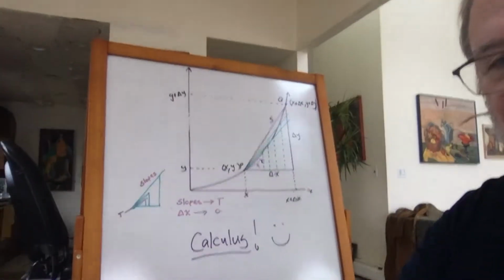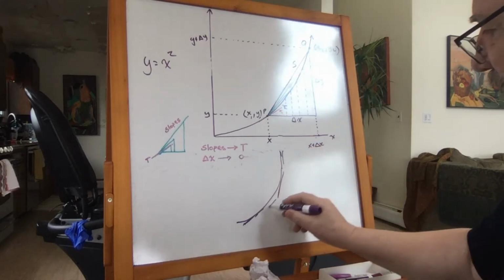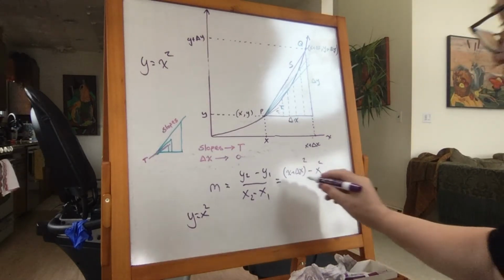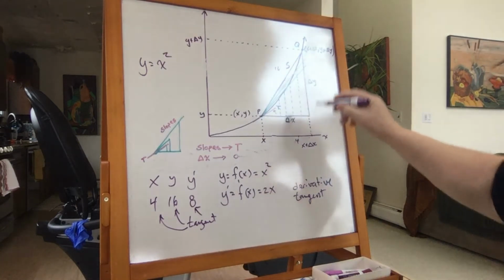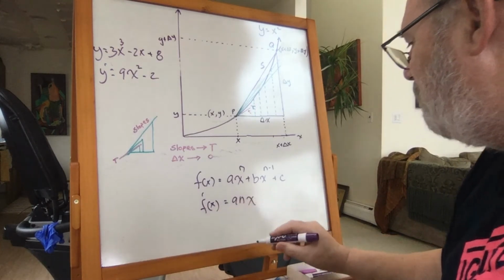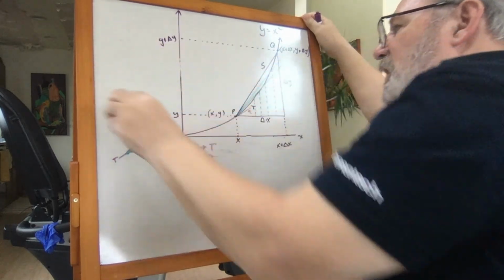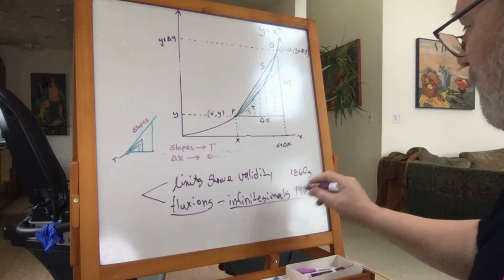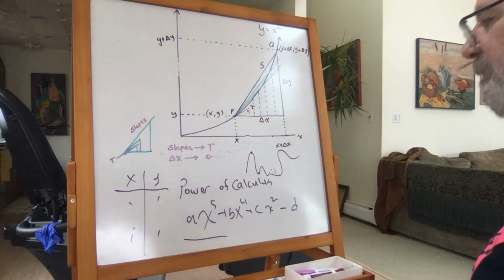Introduction to Calculus The Derivative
In this video I work through a step by step method using limits to calculate the derivative of any polynomial function.  I try to explain what the derivative of a polynomial function represents, and I detail how powerful  calculus is as a mathematical tool that opens up a whole realm  previously couldn't describe without this unique mathematical pespective.